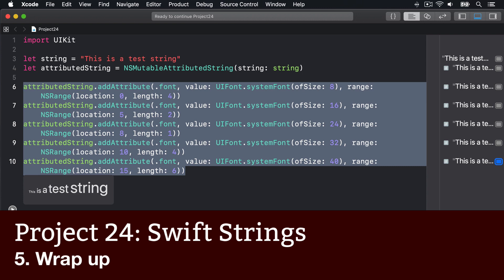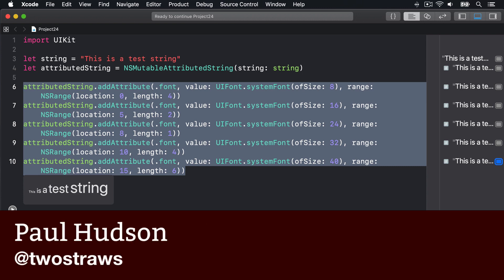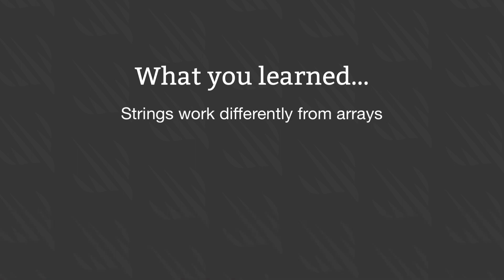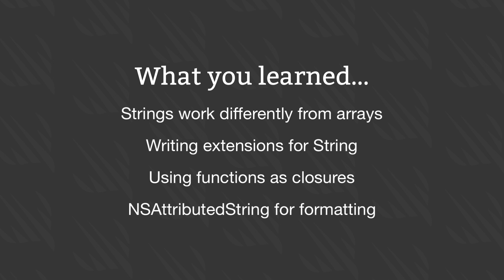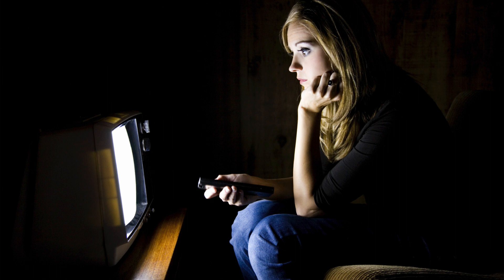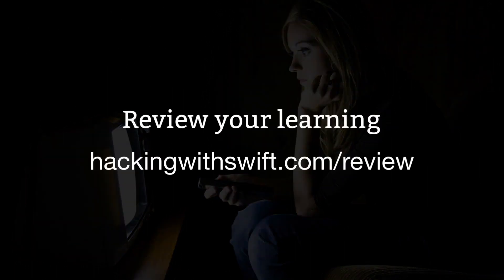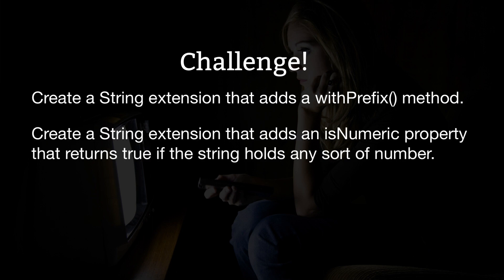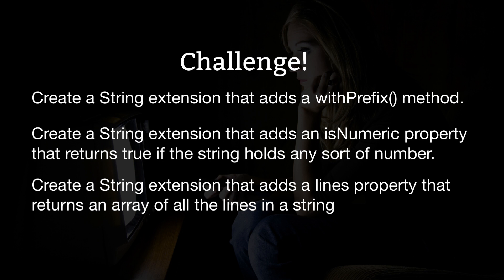Wrap up – Swift Strings, part 5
- Create a String extension that adds a withPrefix() method. If the string already contains the prefix it should return itself; if it doesn’t contain the prefix, it should return itself with the prefix added. For example: "pet".withPrefix("car") should return “carpet”.

- Create a String extension that adds an isNumeric property that returns true if the string holds any sort of number. Tip: creating a Double from a String is a failable initializer.

- Create a String extension that adds a lines property that returns an array of all the lines in a string. So, “this\nis\na\ntest” should return an array with four elements.